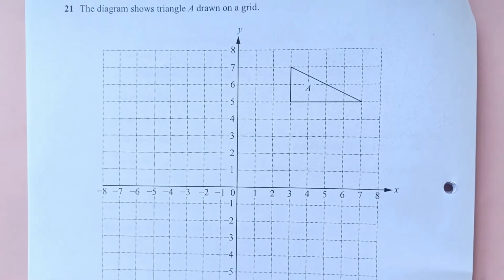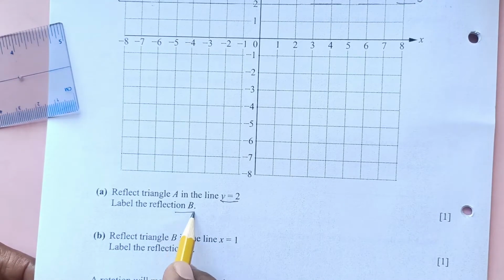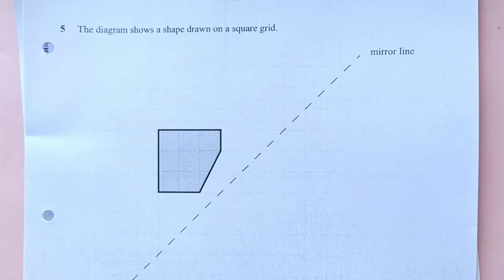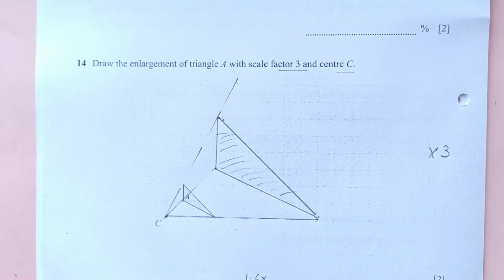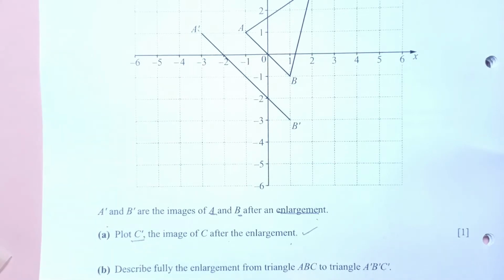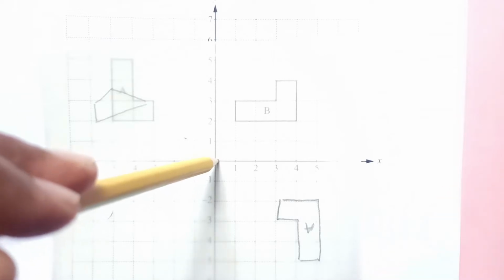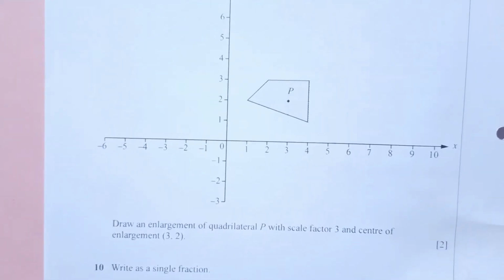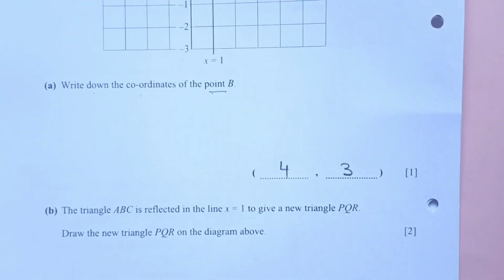All of Checkpoint Transformations Revision/ Reflection, Rotation ,Translation and Enlargement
Here we are going through all of Transformation Checkpoint Questions in under an hour, showing you how to answer genuine past paper questions ready for your Checkpoint  Maths exam.